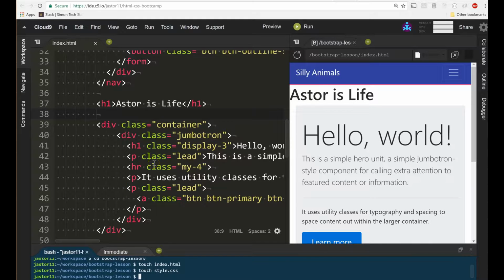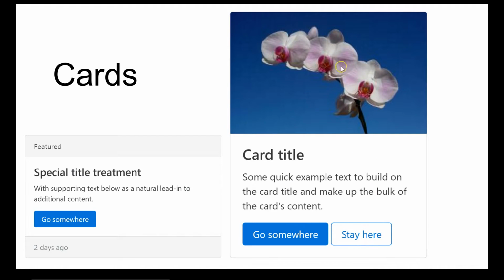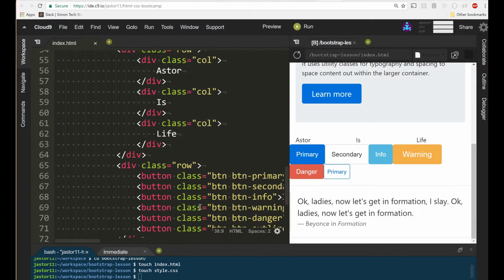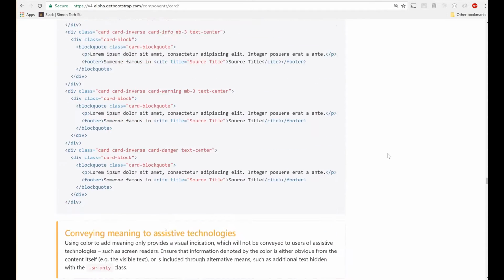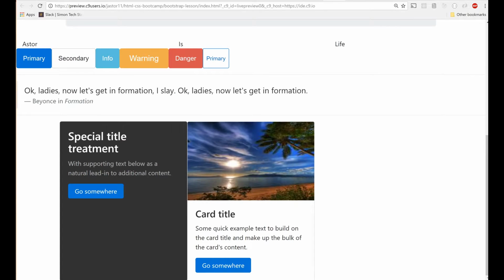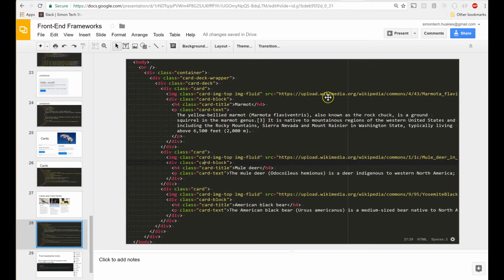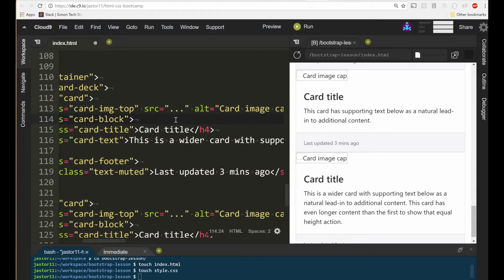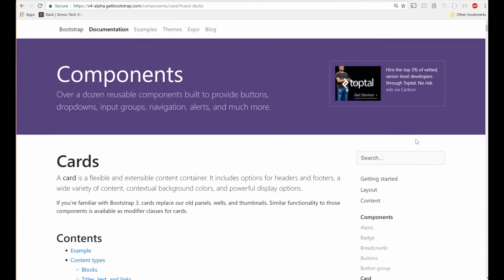Bootcamp.5.8 - Bootstrap Cards and Card Decks